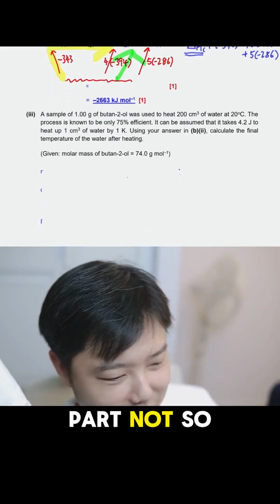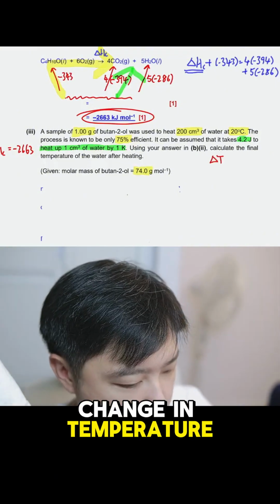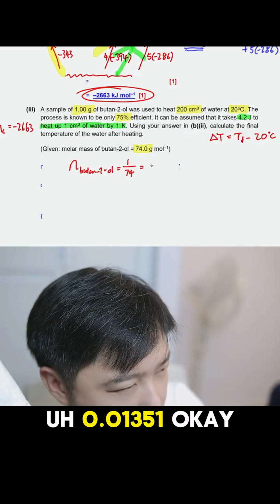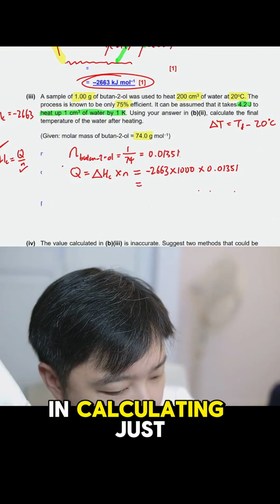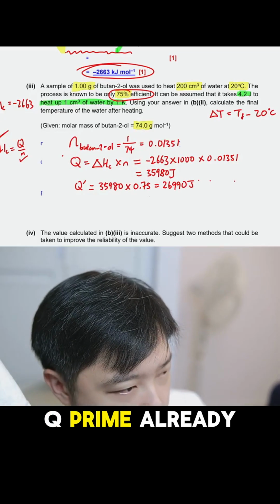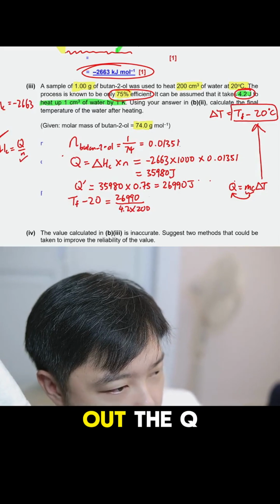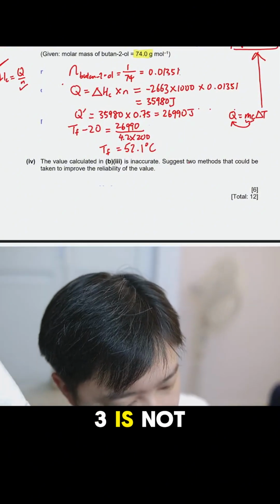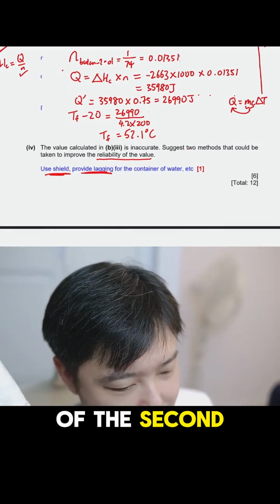Energy cycle part 2b